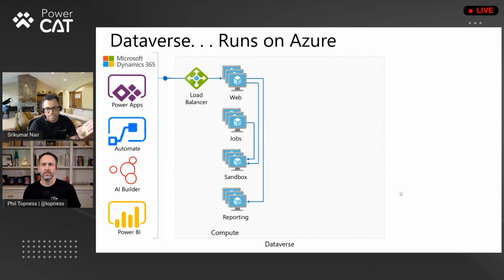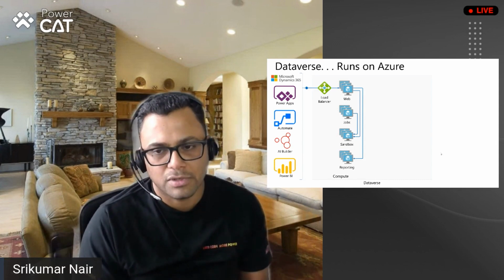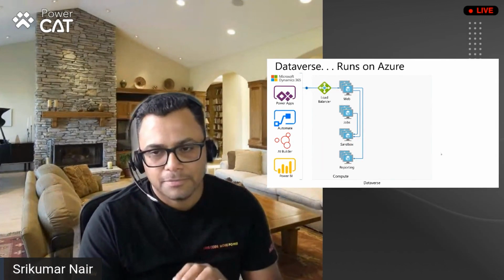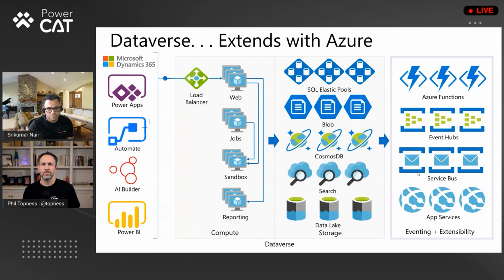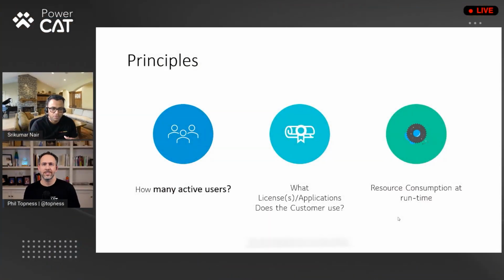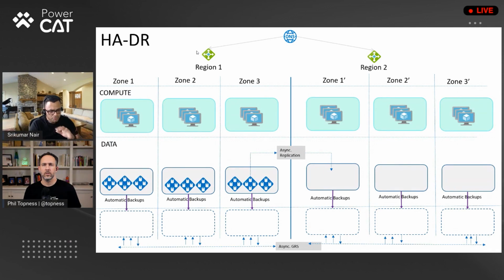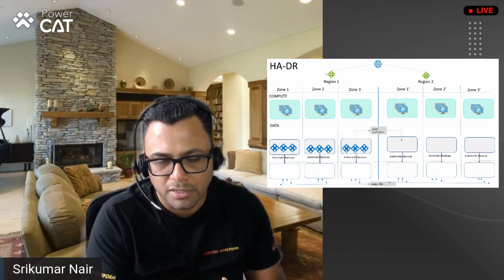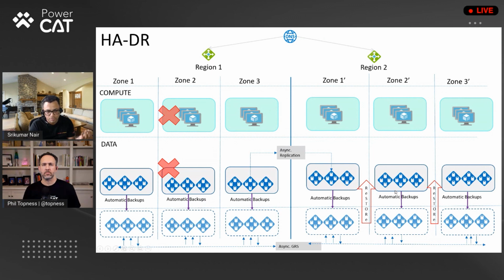Dataverse’s Planet Scale Infrastructure - Power CAT Live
Phil talks with Srikumar Nair (Sri) about the architecture of Dataverse and the processes that ensure that it scales with use, has world-class disaster recovery and can handle any type of data.  Sri also talks about how his team stays on top of changing data regulations so that your data in Dataverse stays compliant.

00:00 - Intro
01:39 - Why not use Azure SQL instead of Dataverse?
04:53 - How can I monitor and scale my Dataverse environment?
07:26 - What are the costs to me as Dataverse scales?
08:06 - How does Dataverse handle Disaster Recovery?
10:25 - How does Dataverse aid in regulatory compliance?